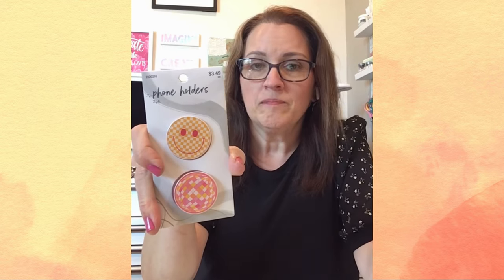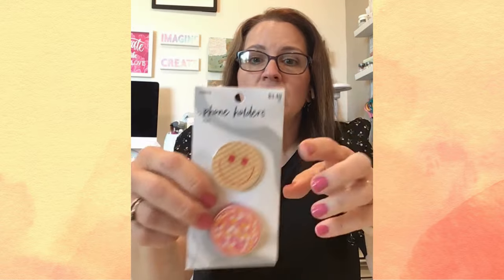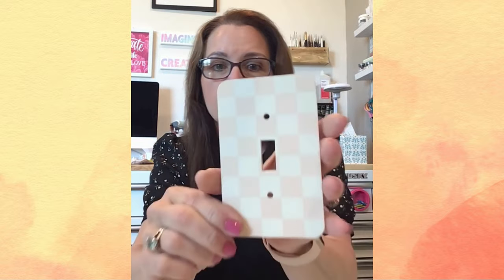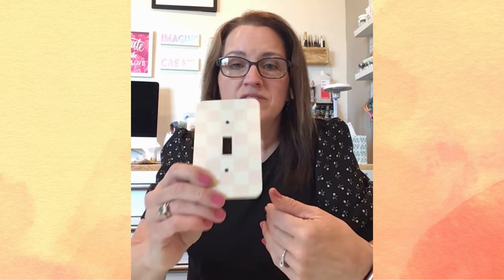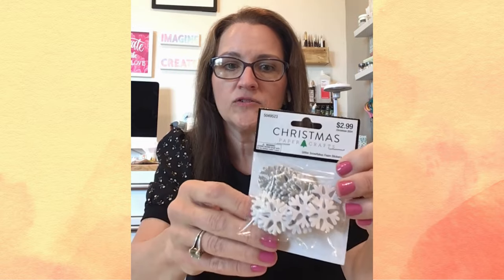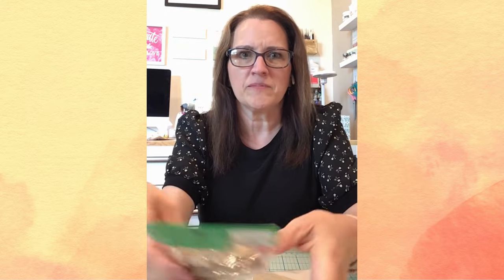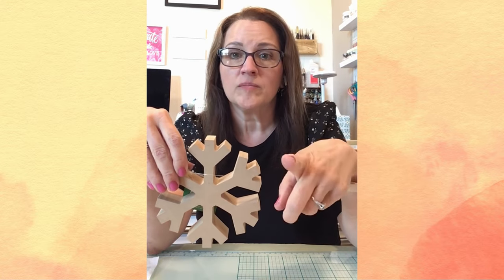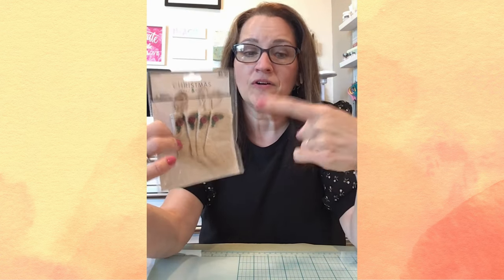Crafters Stock Up! Hobby Lobby Haul ~ Cricut Blanks for the Holidays & More ~ Amazing Deals!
Welcome! I'm so glad you're here!  Today I am sharing some great Cricut craft blanks from Hobby Lobby! You'll want to add to cart with these finds for Christmas and more.  Grab a large cup of coffee (or your favorite beverage) and lets craft together!

I only share project materials and products that I actually use. Product links are shown below to help you easily shop the craft supplies used within this tutorial. This helps me continue to create new and inspiring content.

✏️ Guillotine Paper Cutter 12 x 12